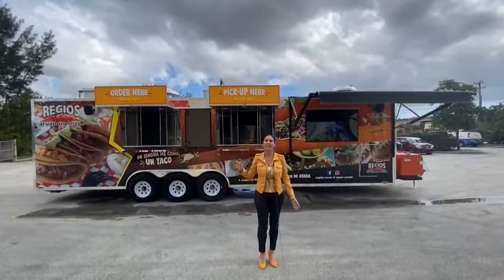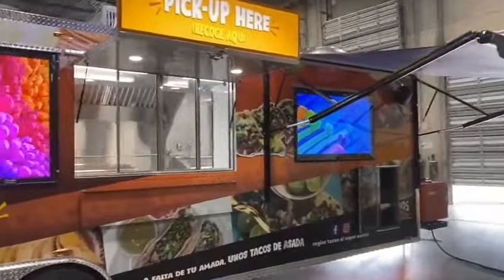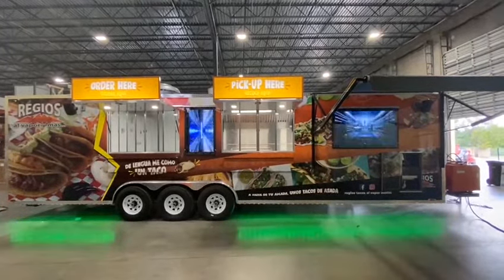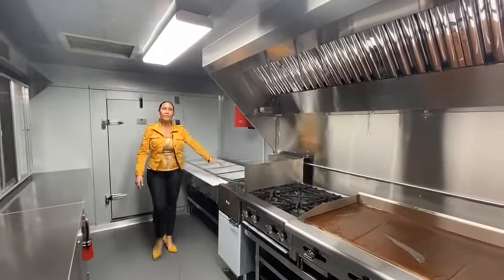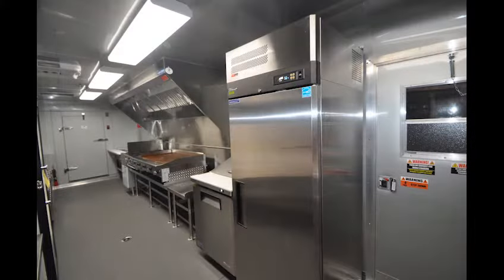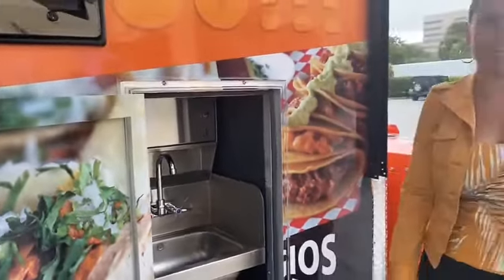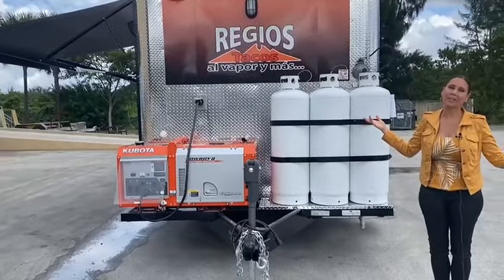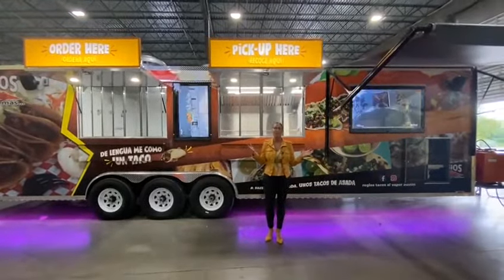BEST TACO TRUCK OF 2020 | Regios Tacos al Vapor | Concession Nation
Looking for that spectacular taco truck build? Look no more, check out this magnificent 8x32 taco trailer that spared no details, built by Concession Nation. Do you want a taco trailer?